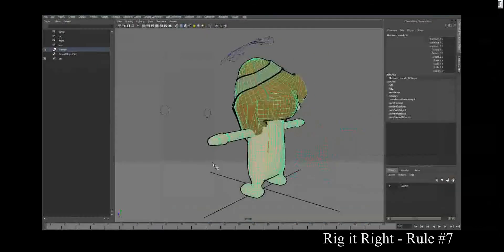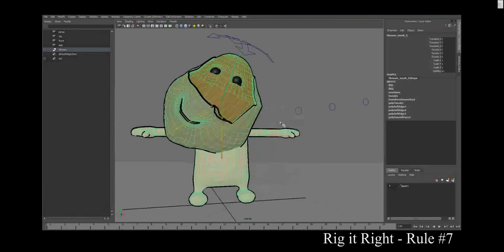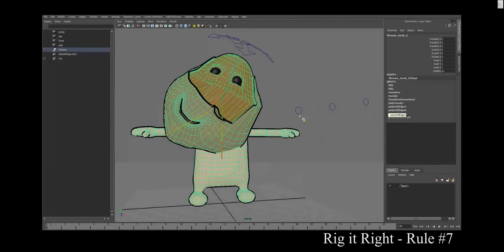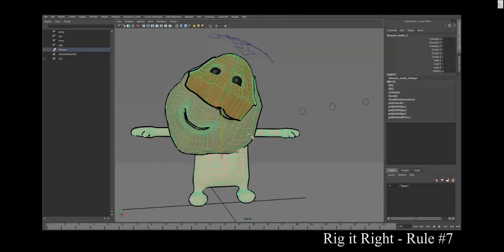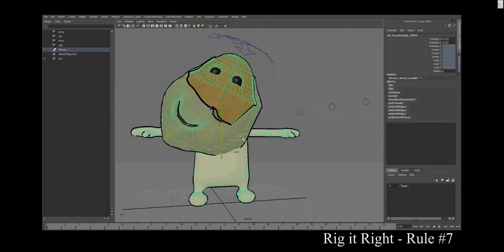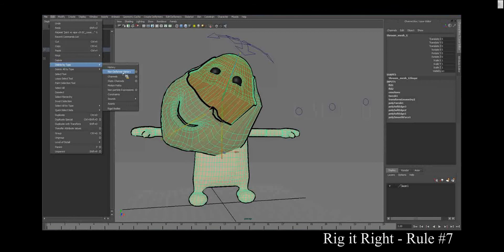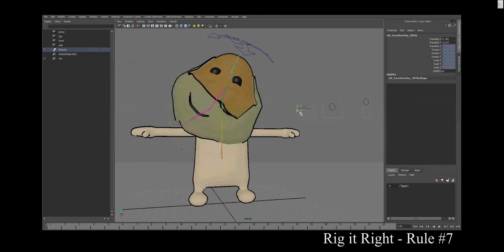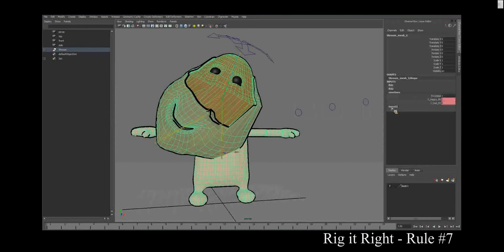Rule #7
Rule #7 for Rig it Right! Maya Animation Rigging Concepts by Tina O'Hailey